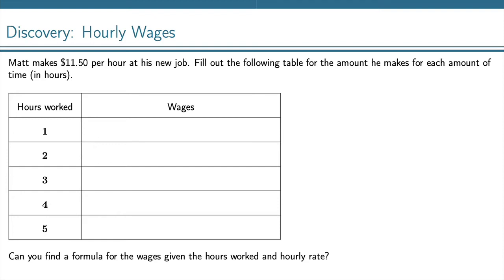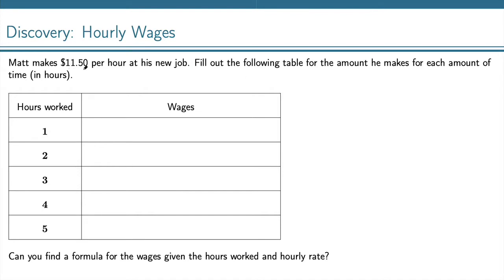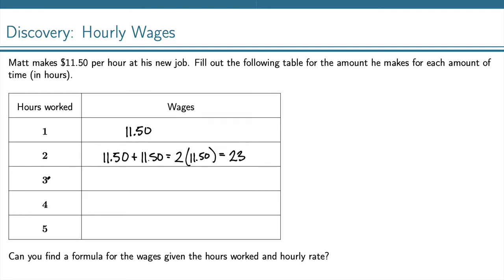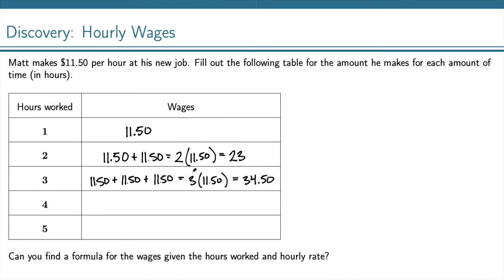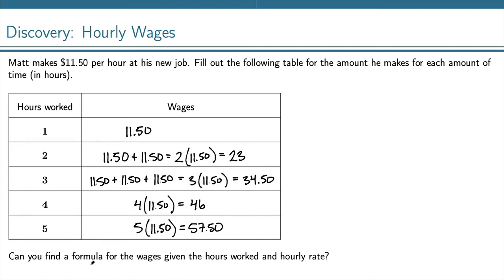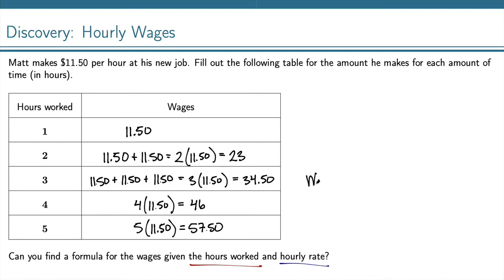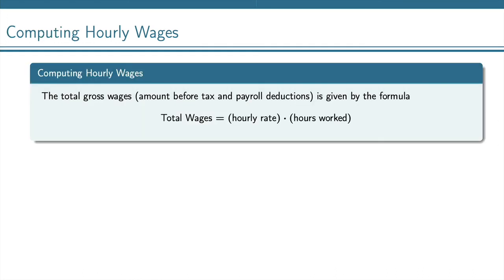Introduction Calculating Wages from Hourly Rate